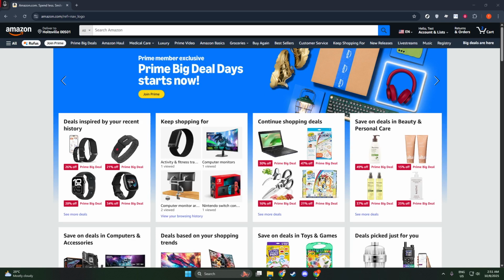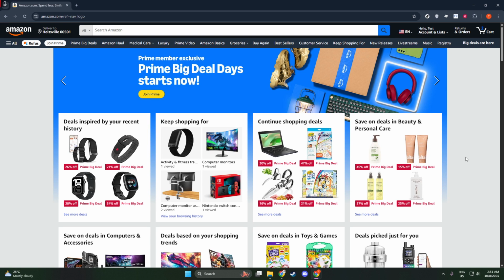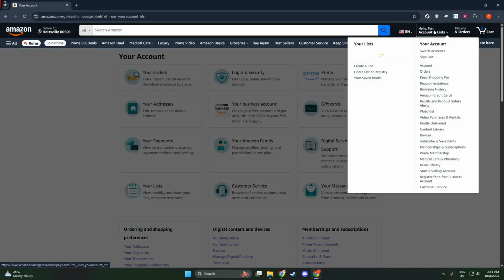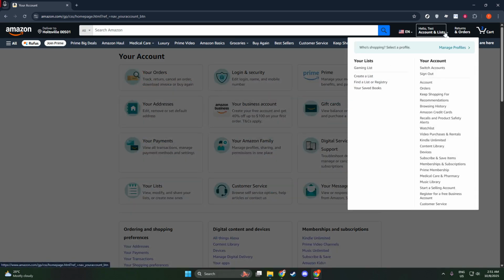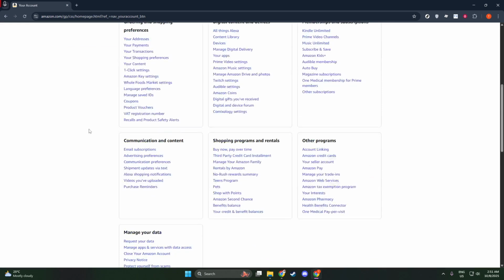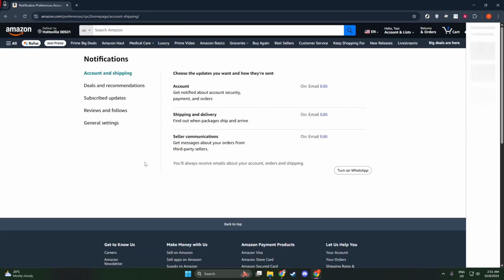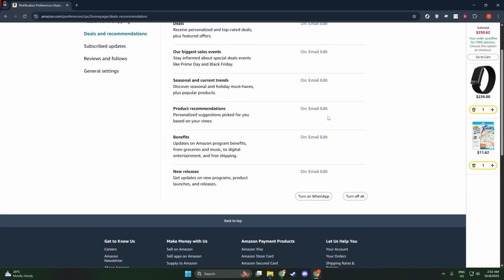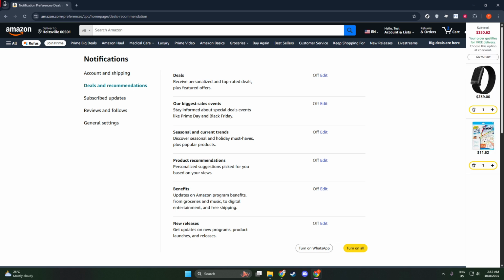How to Turn On or Off Amazon Email Notifications | Step-by-Step Tutorial 2025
In this video, we’ll show you how to turn on or off Amazon email notifications. You’ll learn how to access your communication preferences, manage promotional and order-related emails, and customize which alerts you receive. We’ll also cover tips for reducing spam, organizing notifications, and keeping your Amazon inbox relevant and clutter-free.